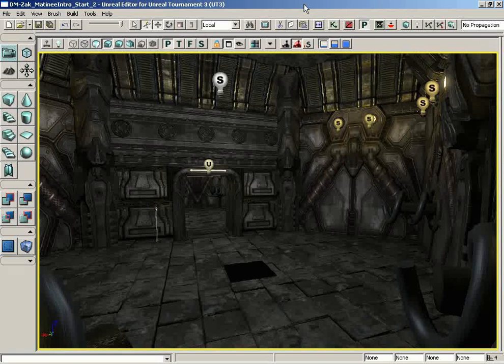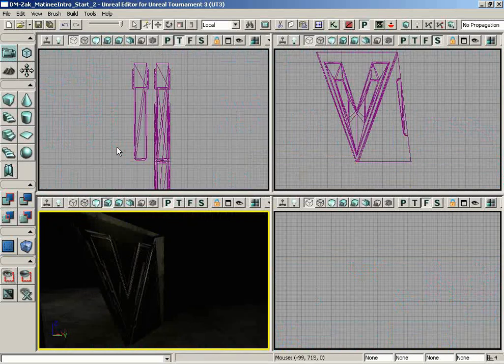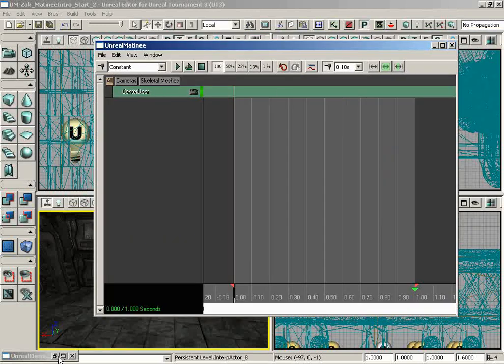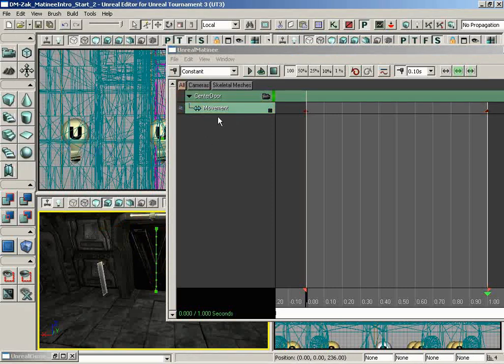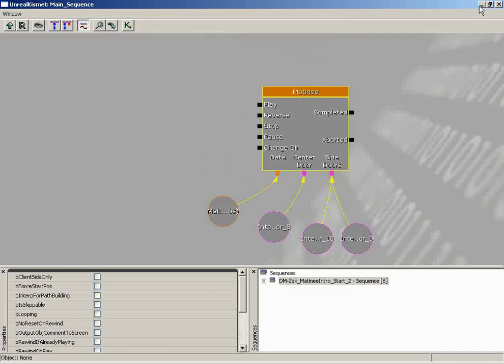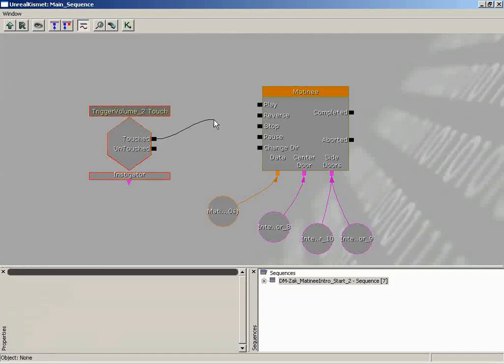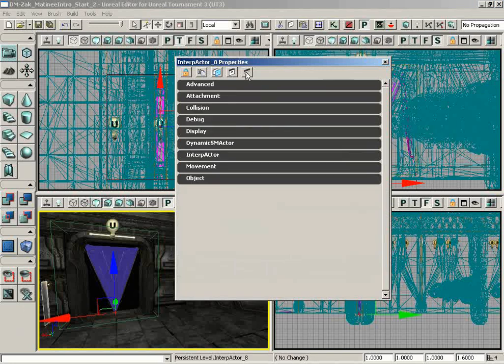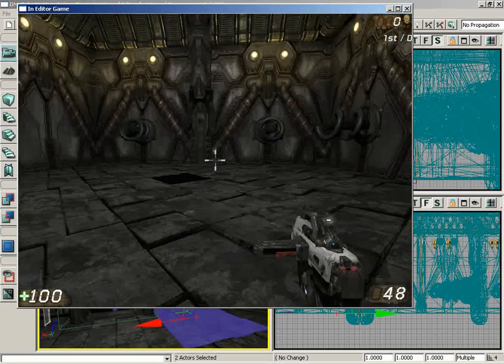[005 Matinee] 003 Creating a Basic Door